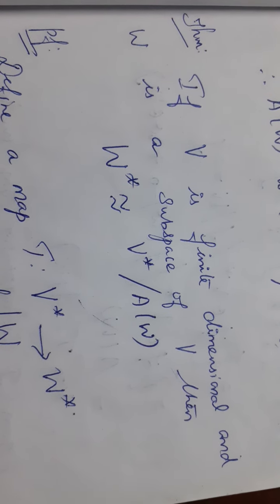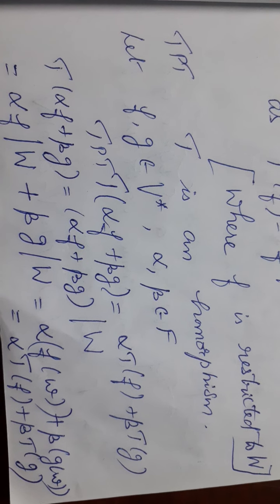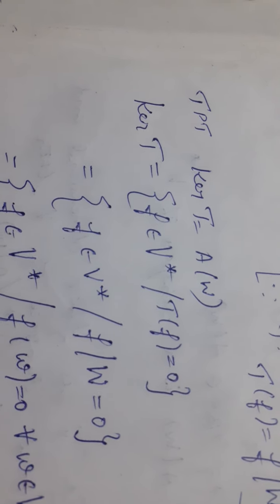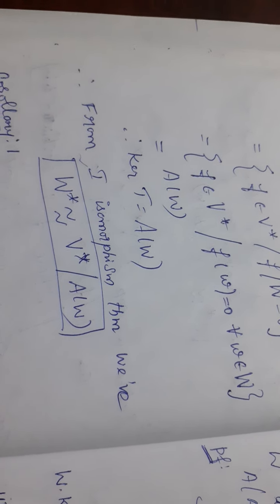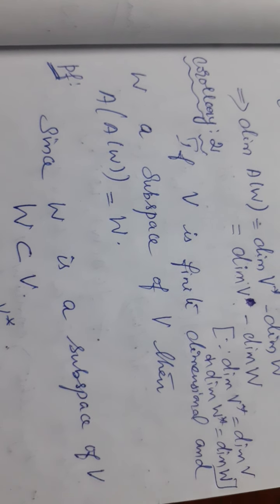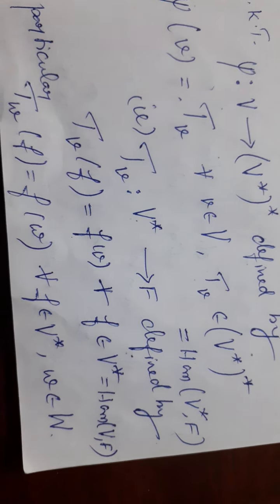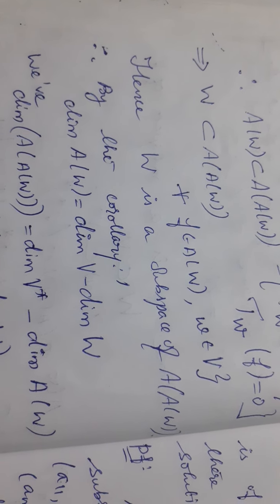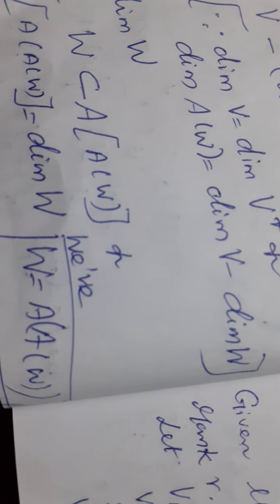Linear Algebra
Annihilator theorem. dim A(W) = dim V - dim W